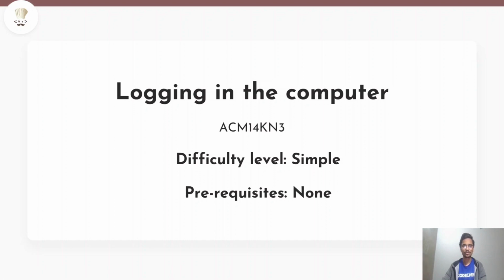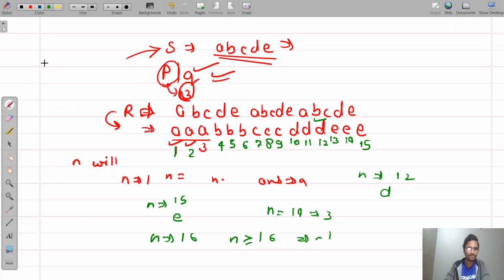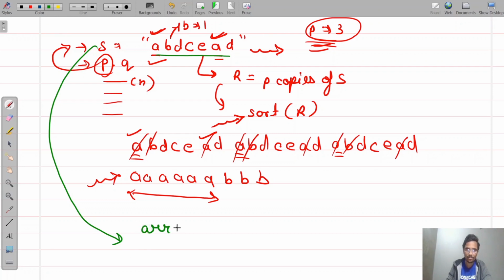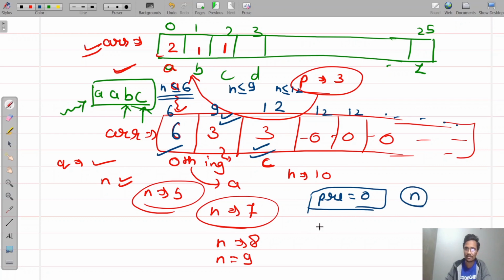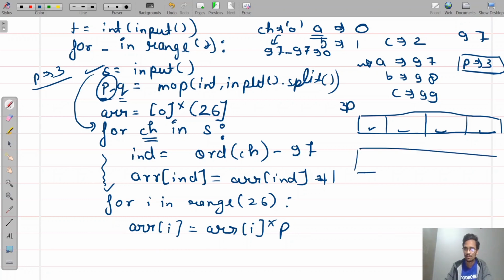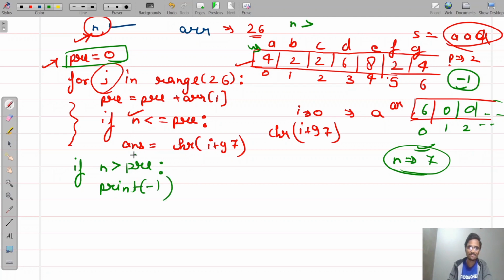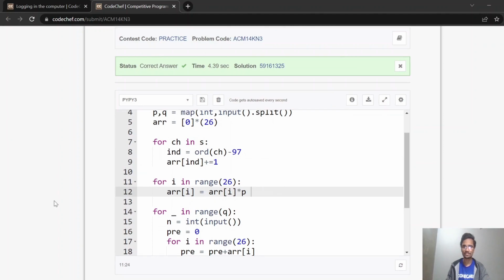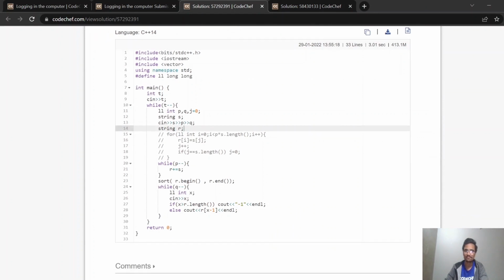ACM14KN3 | Logging in the computer | Coding with Logic: CP Problems Solved Simple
"Improve your skills and logic and master the art of Competitive Programming with CodeChef. It's best if you can solve it yourself. But if you can't, you can always check out the detailed explanation of the problem by our expert educators in these videos where top coders and experts in the industry will explain questions of varying difficulty in detail. In this video, Saurabh will be discussing the problem: Logging in the computer (ACM14KN3 ).

You can skip to watch the relevant parts:
Timestamps